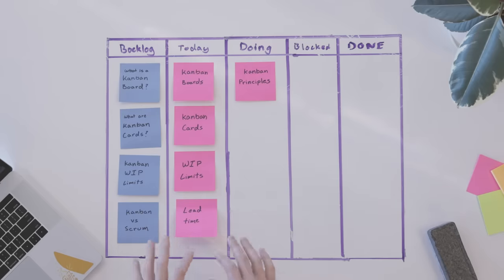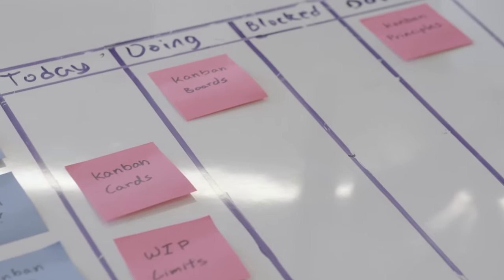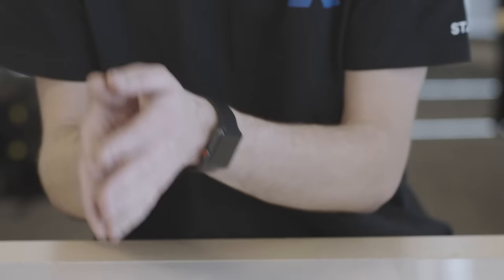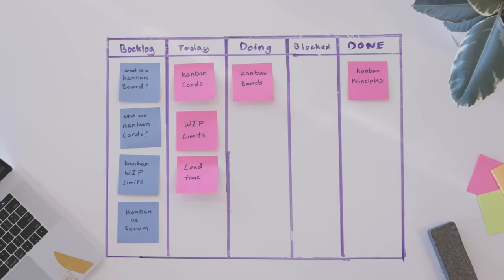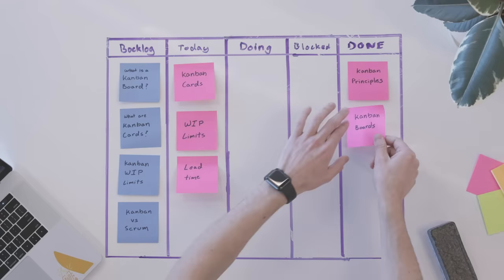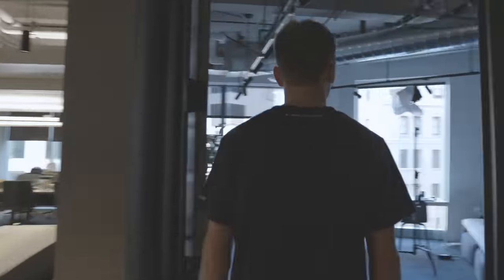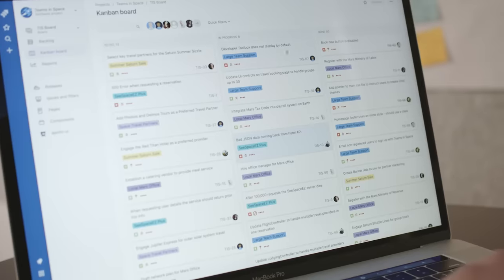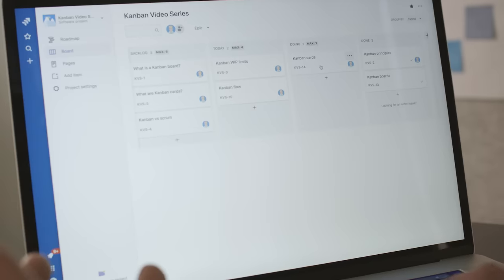What is Kanban? - Agile Coach (2019)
Kanban is a work management system designed to help you visualize your work, limit work in progress (WIP), and maximize efficiency. It can often be a powerful tool for teams that want to improve transparency, communication, and alignment within their workplace.

In this video, we’ll give you background on how the kanban methodology was developed, what its core principles are, and how it could benefit your team.

We'll also show you how you can get started with kanban yourself.

We’ll bring you step-by-step through the process of creating and managing a kanban board, a project management tool that uses cards and columns to compose a visual "workflow." Then, we’ll cover how to fill that board with kanban cards, which are visual artifacts that represent different work items. Finally, we’ll show you how to set up work in progress limits to maximize your team’s efficiency.

By the end of this video, you should be equipped with all of the fundamentals you’ll need to start using kanban to improve your team’s work.

Want to learn more about how to unleash the potential of your team?